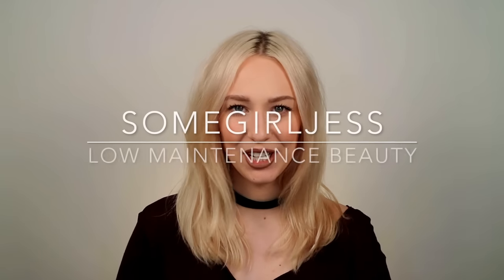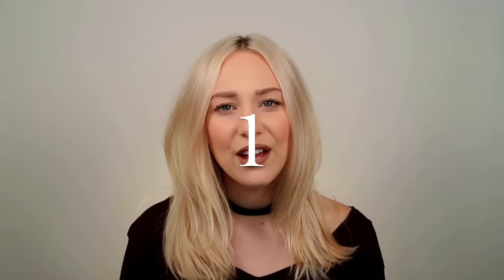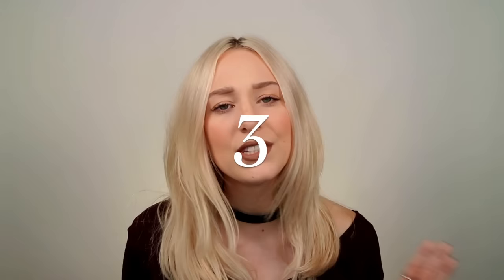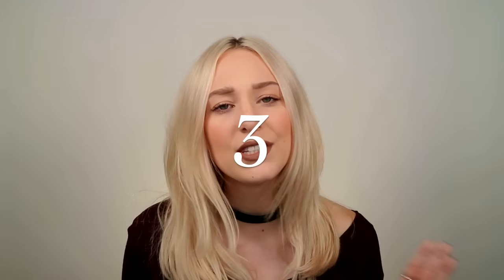HOW TO FIX ORANGE HAIR - 3 WAYS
I get asked almost everyday why Wella t18 didn't help their orange hair, so I thought I'd make a video to hopefully help you guys out :) :)